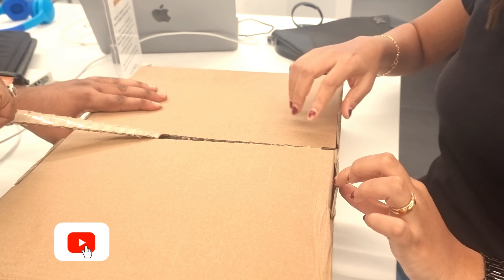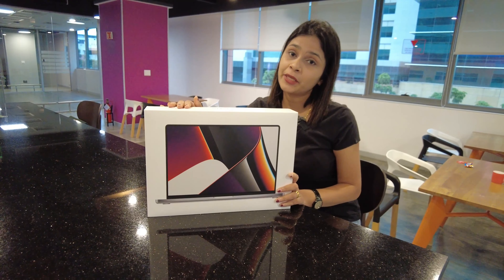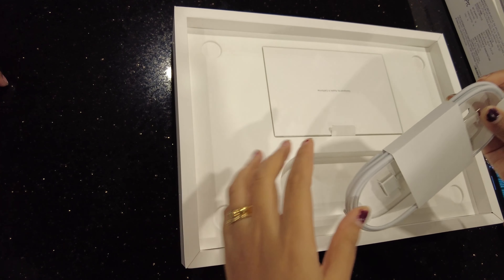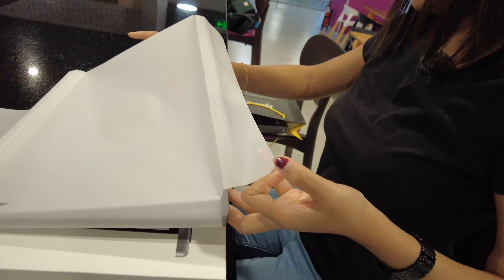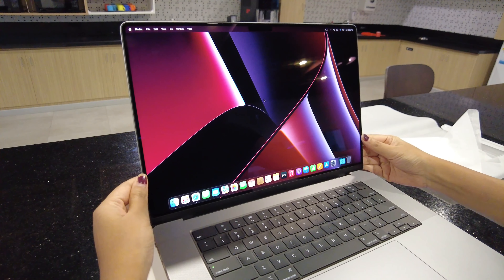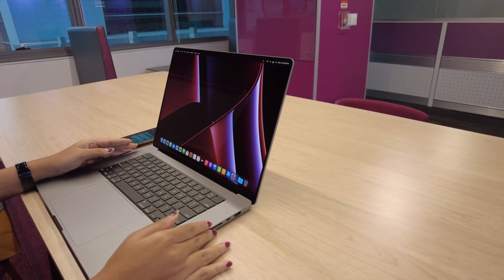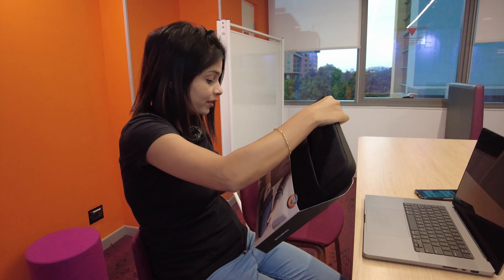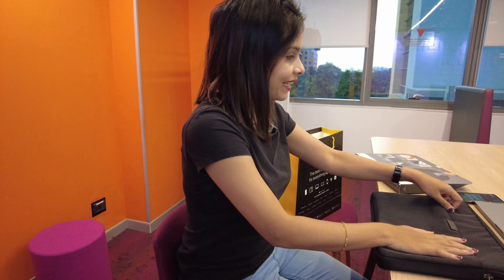MacBook Pro 16 inch | Best Laptop | Best gift ever | Crazy specs | Amazing Performance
Apple MacBook Pro is the best laptop you can buy, everything about the laptop is top notch right from the build quality to performance, screen quality, speakers, battery life etc. I was super excited to unbox this beautiful machine.